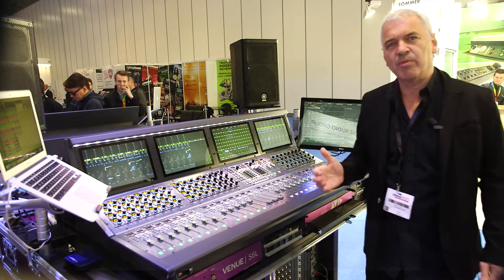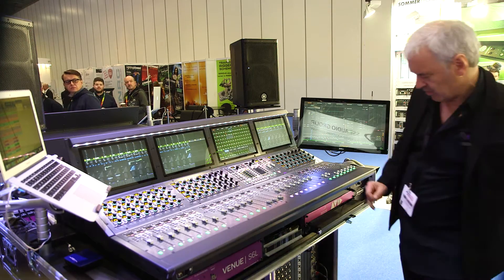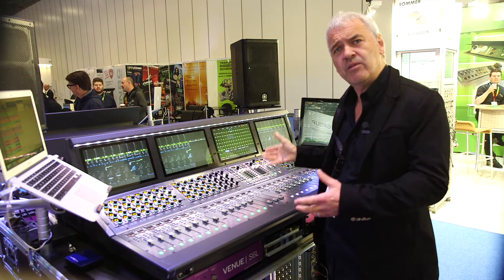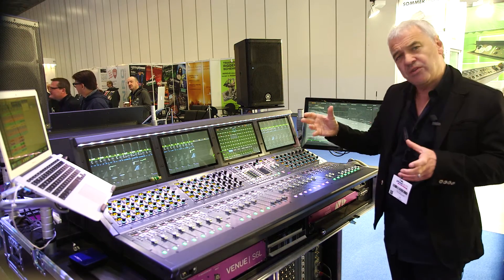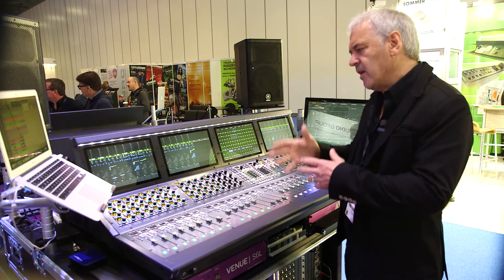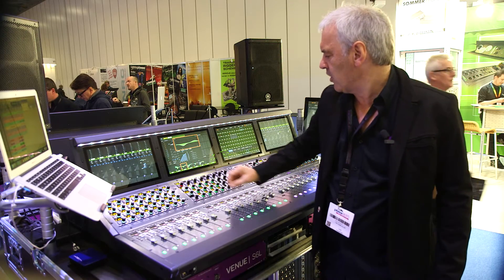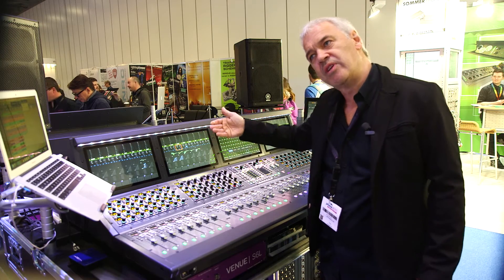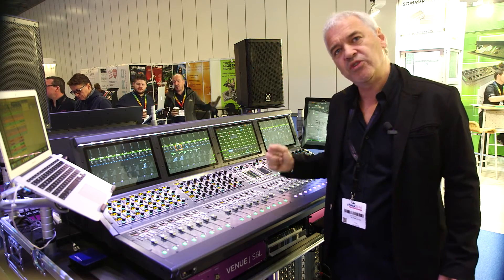PLASA 2015: Avid's Venue S6L digital mixing console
Robb Allan presents Avid's Venue S6L digital mixing console at the PLASA Show 2015 . . .